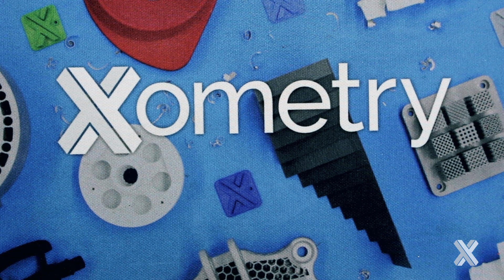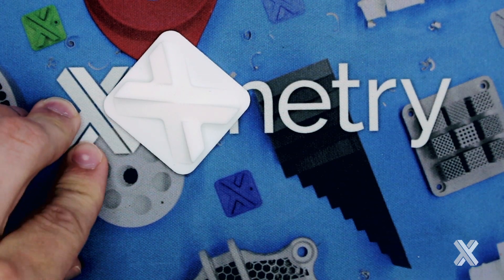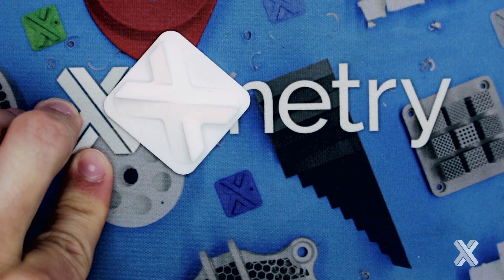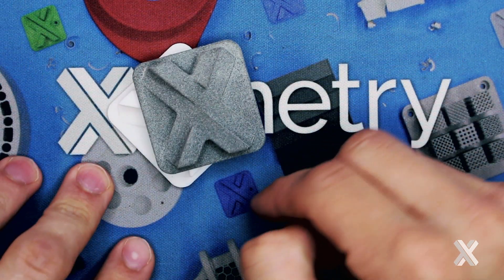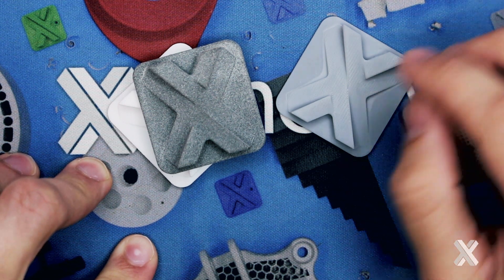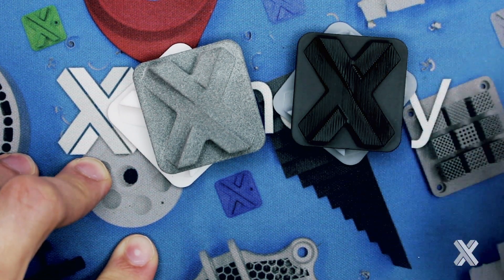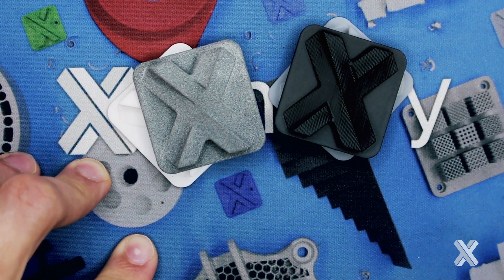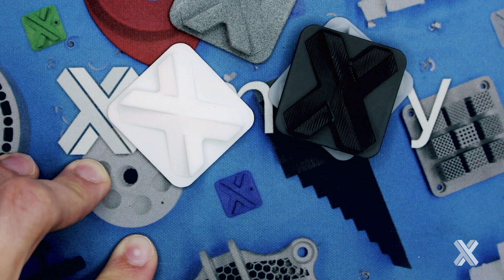The X Tiles: Selective Laser Sintering (SLS) vs. Stereolithography (SLA)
In this episode of The X Tiles, Xometry Greg compares Selective Laser Sintering (SLS) and Stereolithography (SLA) 3D printing processes. Greg will cover what sort of things you should be aware of when deciding between these two 3D printing processes, what material options they have, and design considerations for each.